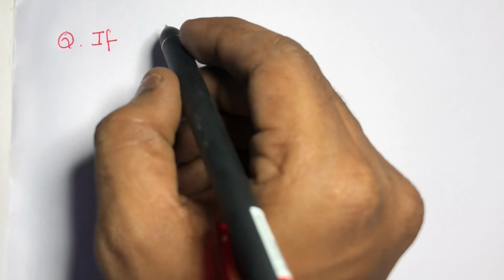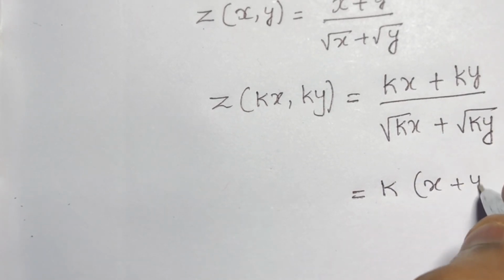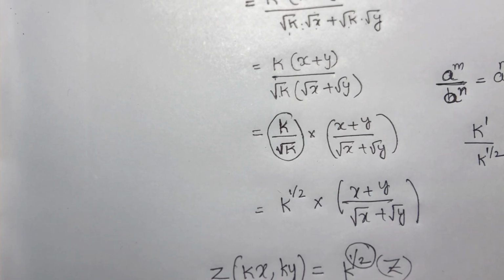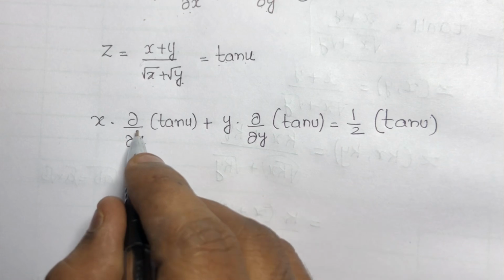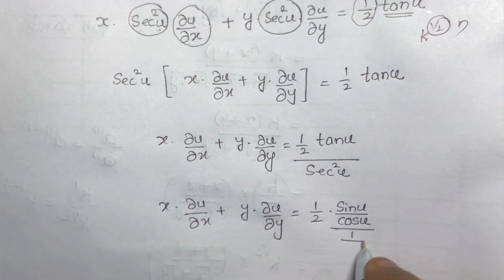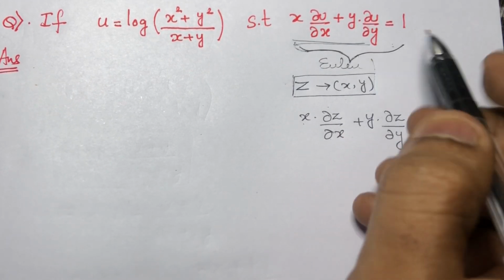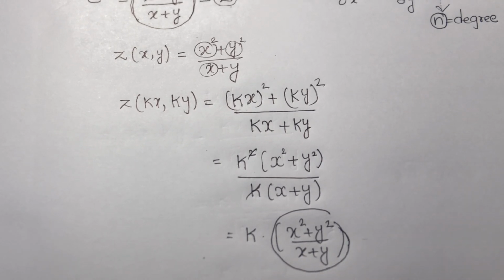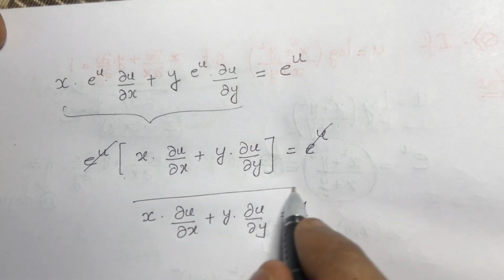OSMANIA UNIVERSITY|| BSc || MATHEMATICS||PARTIAL FRACTIONS ||EULERS THEOREM || IMPORTANT QUESTION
Osmania university,OU,Hyderabad,Telangana,Degree ,
Bsc,First year Degree semister 1,Mathematics,Partial Fractions,Eulers,Eulers Theorem based important questions.